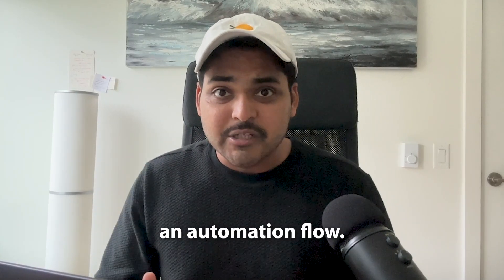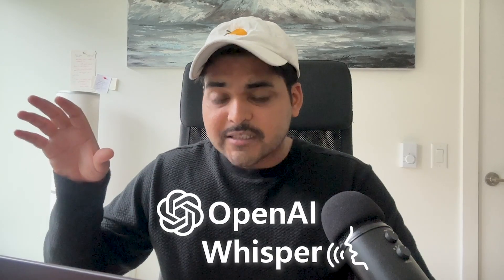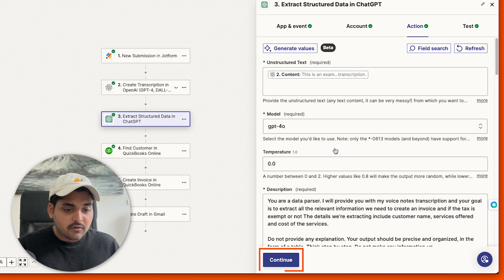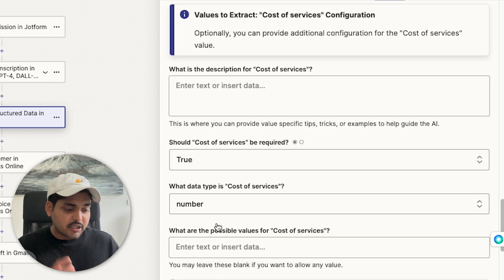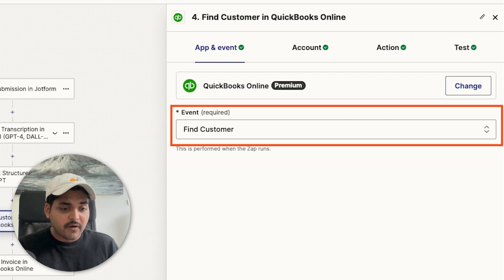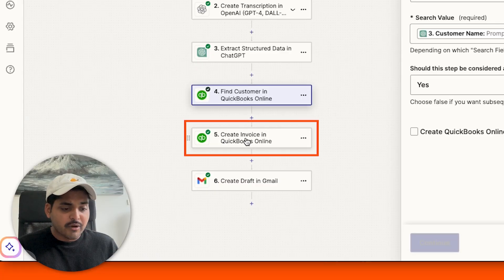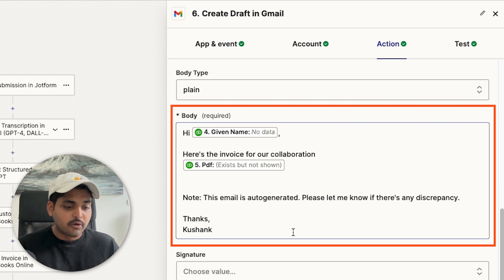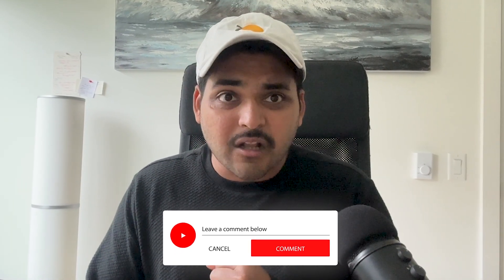AI Use Cases: Easy Invoices from voice notes | AI Automation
In this example of AI use cases, see how to create easy invoices from voice notes with AI automation! Looking for content creator tips on how to make invoicing easier? Join Kushank Aggarwal in building this 5-step Zap that shows how to create and send invoices using just your voice with Jotform, OpenAI, Quickbooks, an email platform of your choice (we'll use Gmail in this example), and Zapier! It's super easy, a great time-saver, and leaves you free to relax. 😎